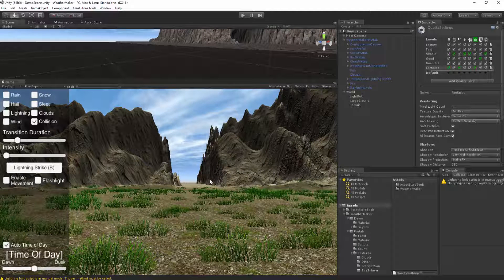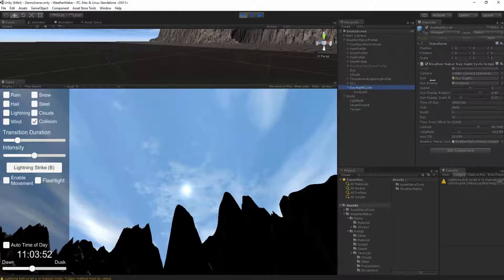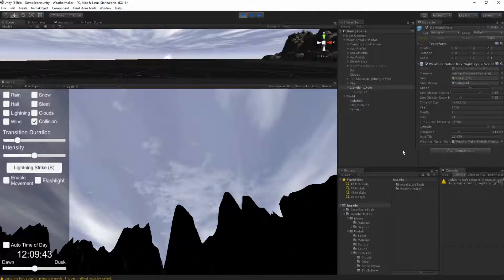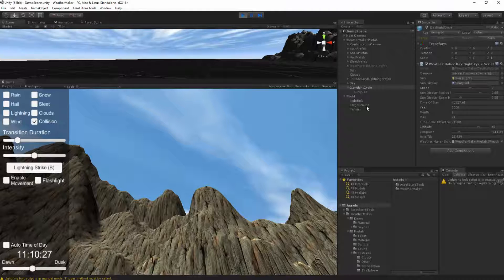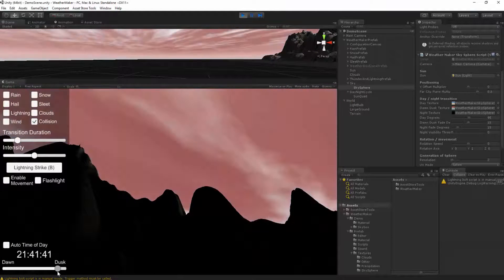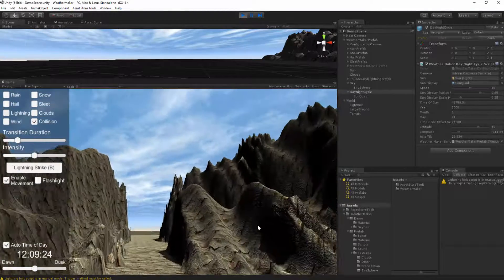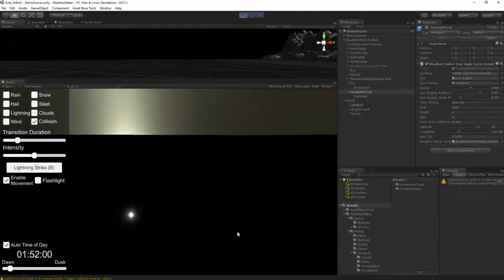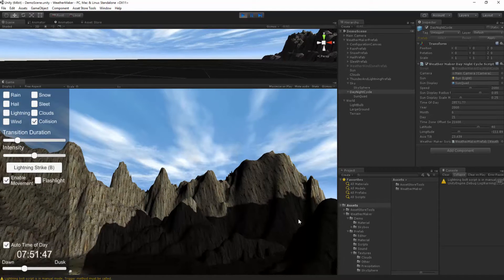Weather Maker - New Time of Day with Accurate Sun Position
Weather Maker for Unity is the best and most cost effective asset for weather and sky effects in your Unity game. Now with accurate sun positioning for that extra bit of realism, Weather Maker continues to innovate and improve towards the goal of being the #1 sky and weather system for Unity.